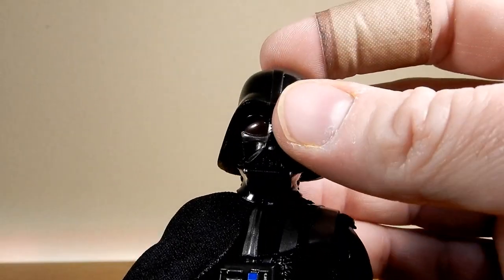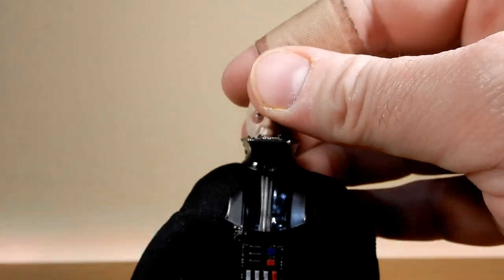DARTH VADER - STAR WARS THE BLACK SERIES (ROTJ 40TH ANN)